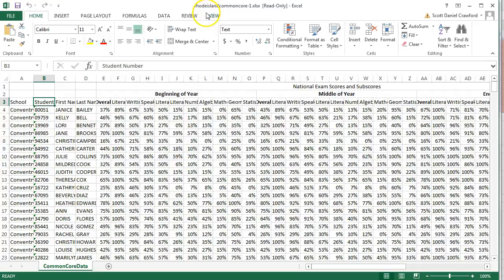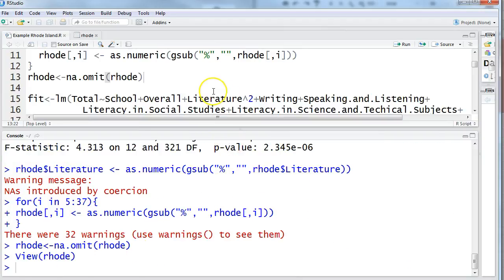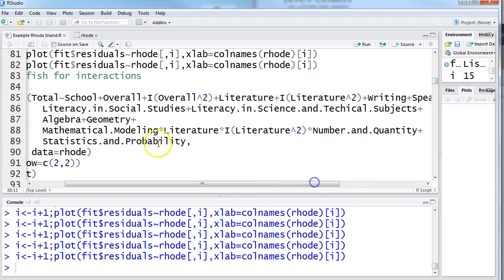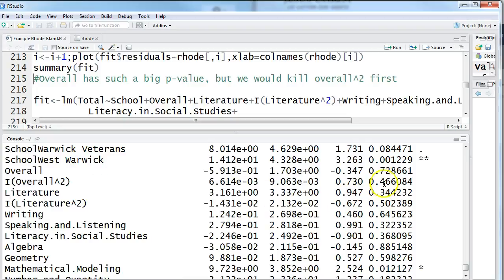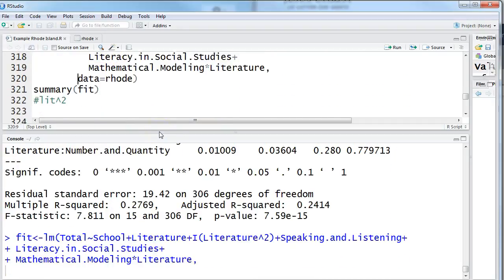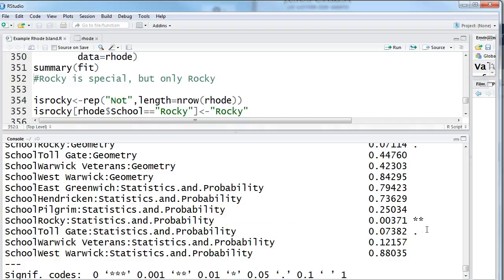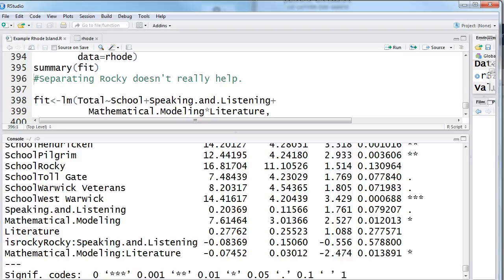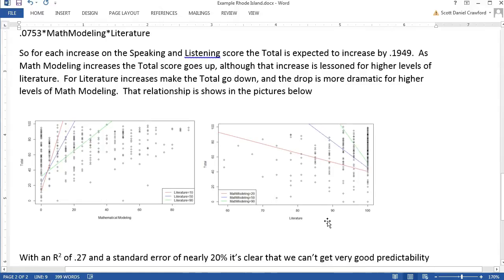Example Rhode Island